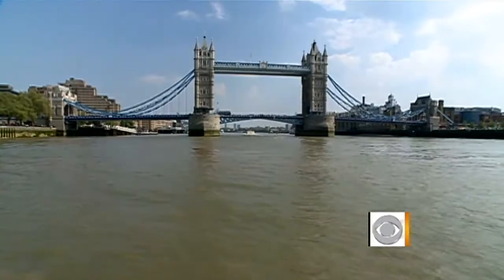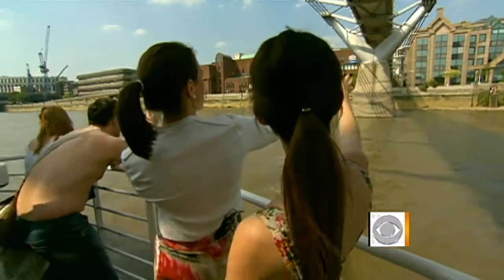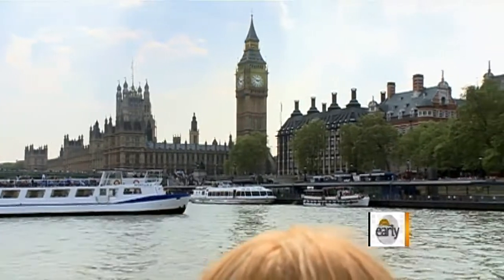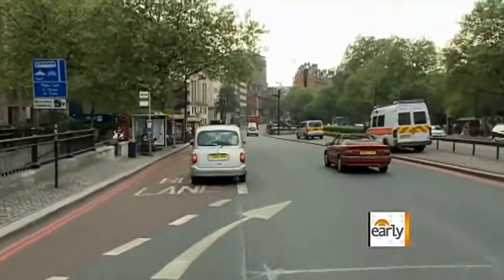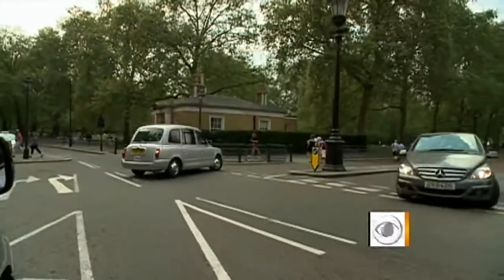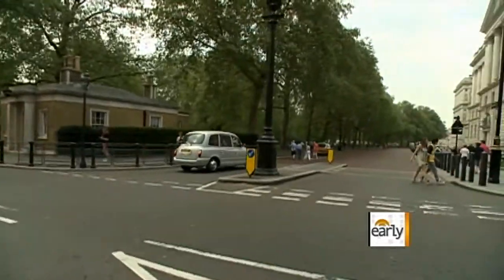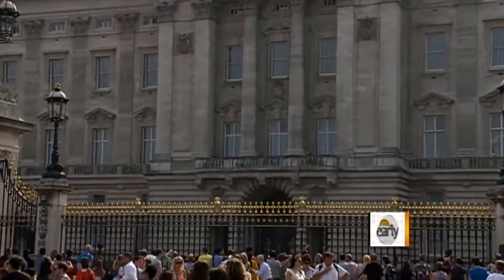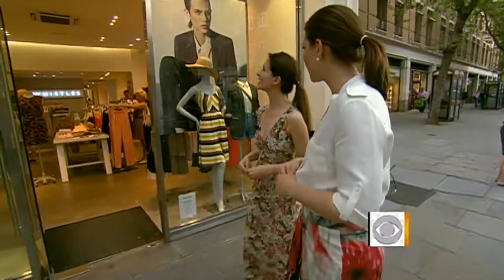Sightseeing in London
Royal contributor Victoria Arbiter gave Erica Hill a tour of London ahead of the royal wedding of Prince William.